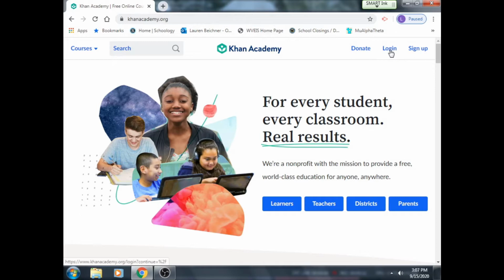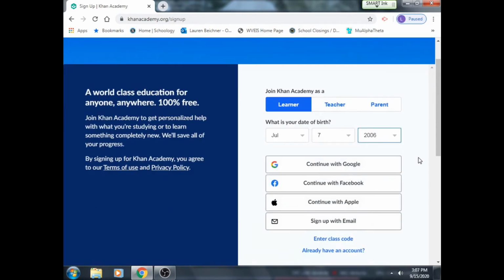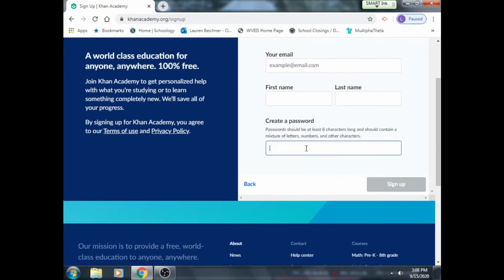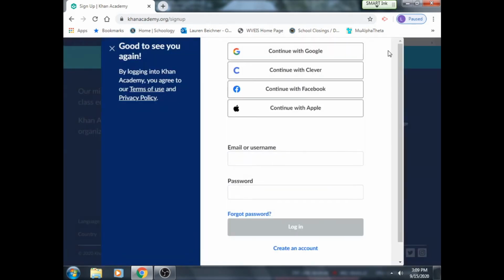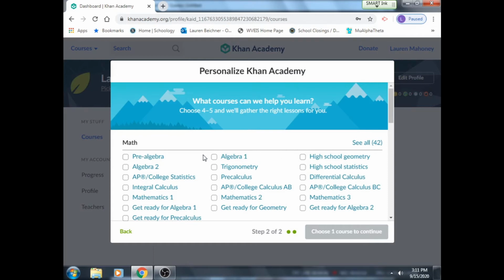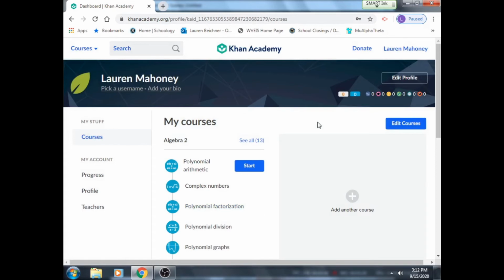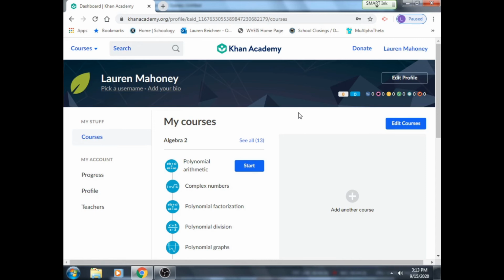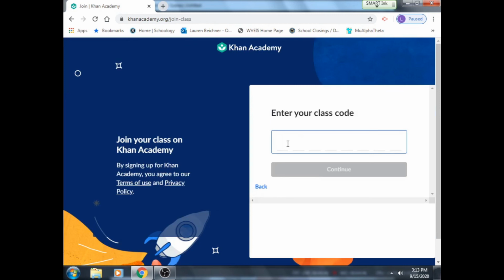Signing Up for a Khan Academy Account